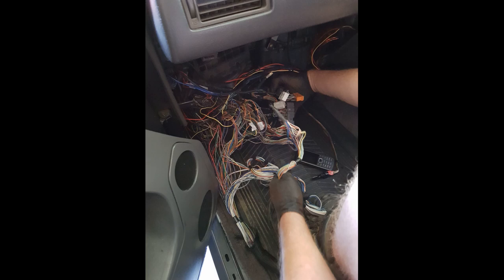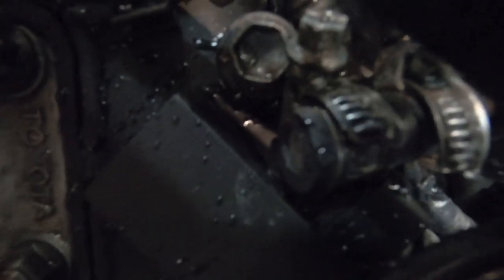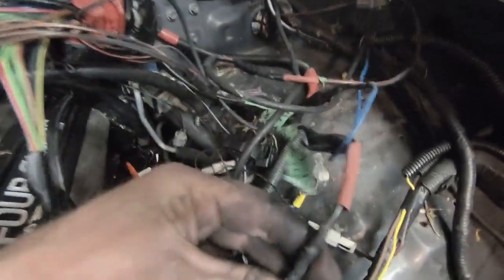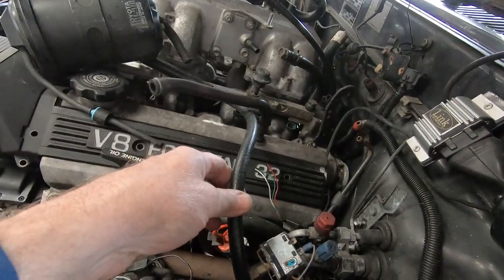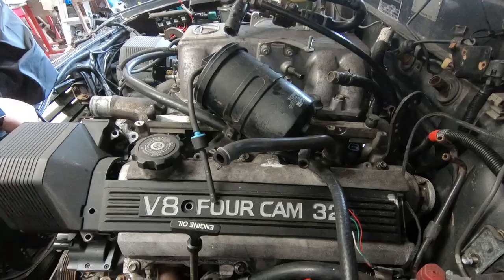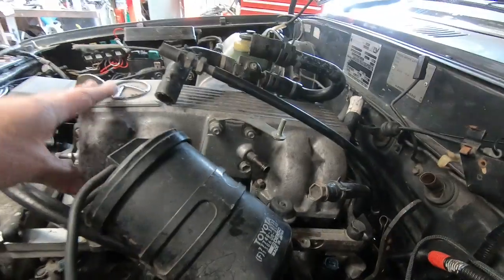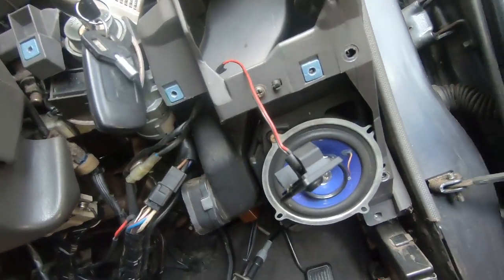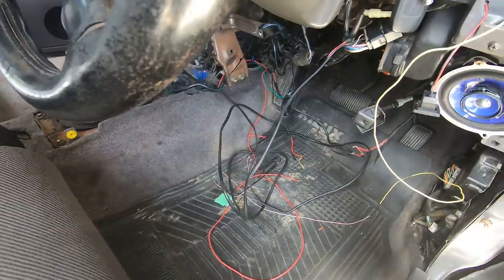This years worst wiring job - 1uz Toyota Surf / 4 Runner . Stage 1 make engine run